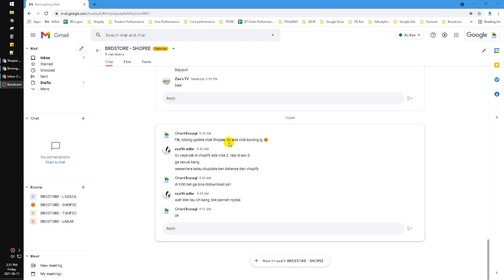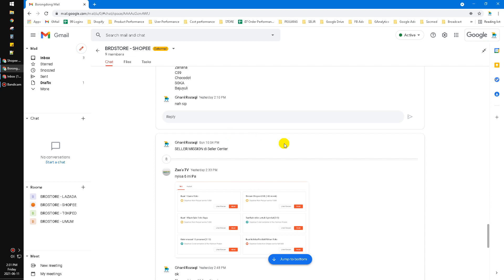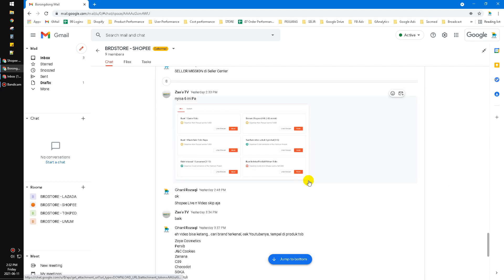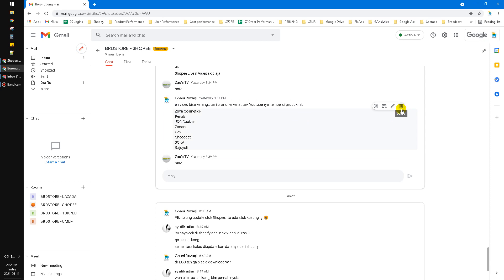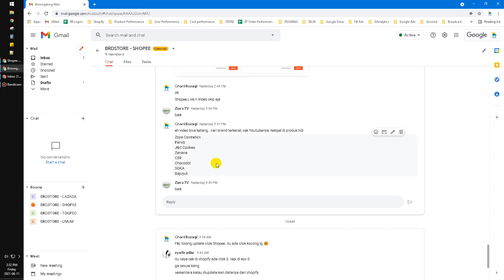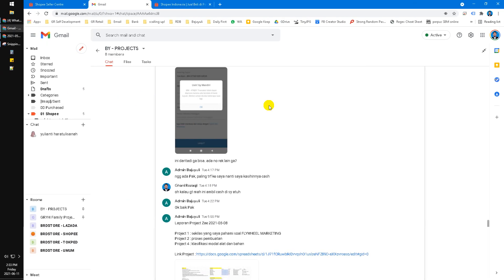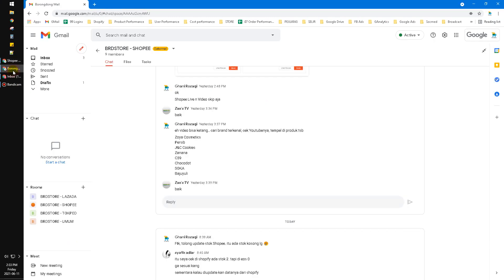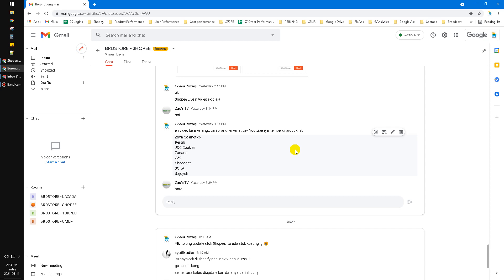How to Delete Message on Google Chat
Here how to delete message on Google Chat.